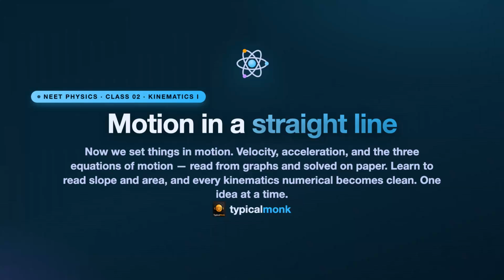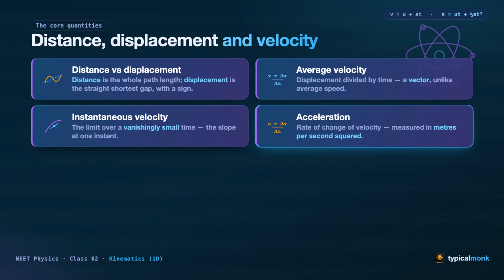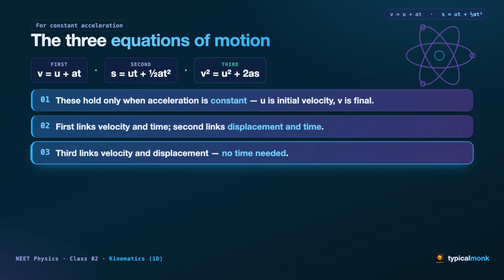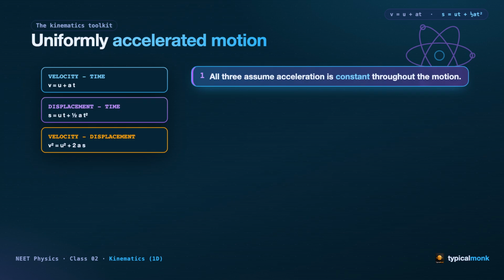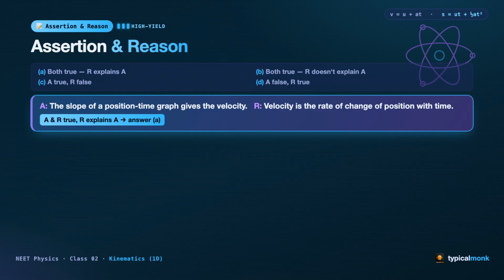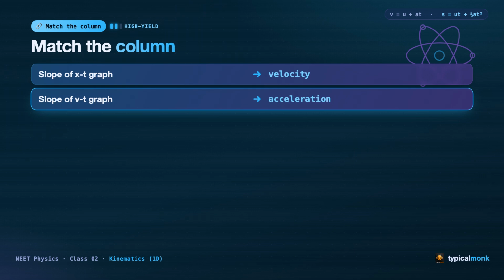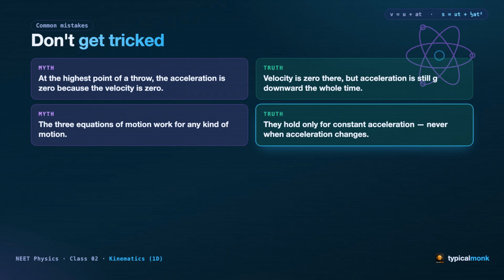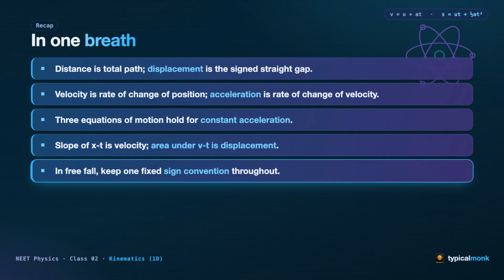NEET Physics Class 2 · Motion in a straight line | Typical Monk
NEET Physics, made simple — one concept at a time.
Mechanics, Electrodynamics & Modern — NCERT-accurate.
Every class ends with NEET pointers and PYQ. Always free.

📚 In this class:
• Distance and displacement — and why sign matters
• Average and instantaneous velocity and acceleration
• The three equations of motion and free fall under gravity
• Reading x-t and v-t graphs — slope and area
• NEET drills — Assertion, Match, and a worked numerical

📘 Chapter: Kinematics I
🎯 NEET Physics — from NCERT, right from the basics